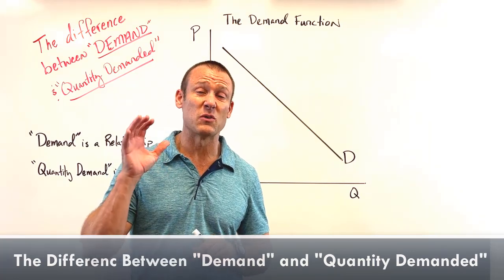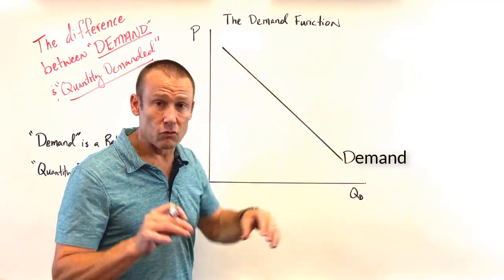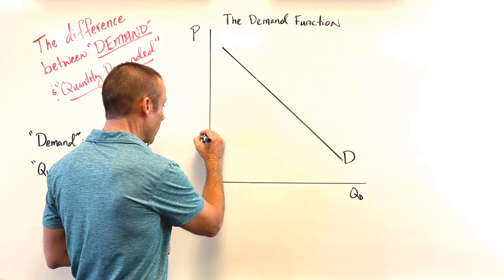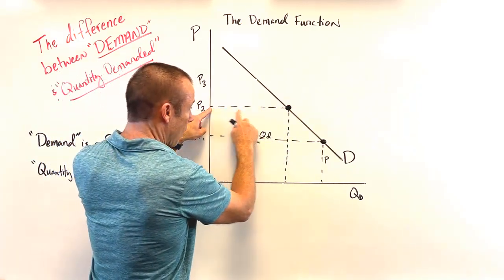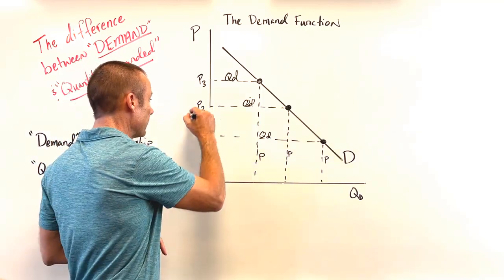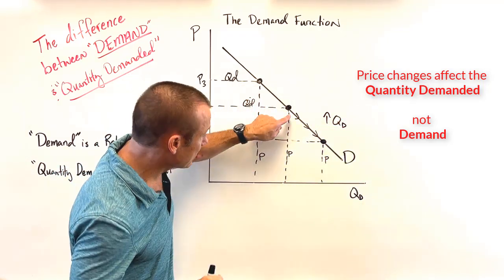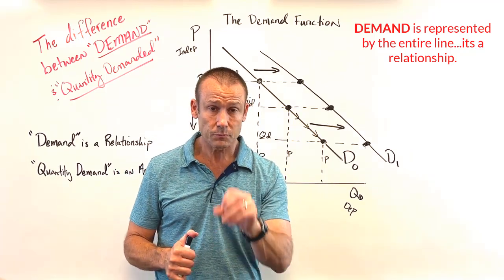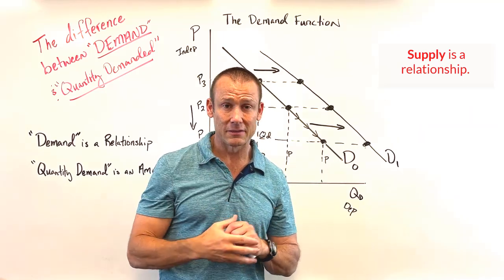Demand vs. Quantity Demanded: The Difference Explained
Understanding the difference between demand and quantity demanded is one of the most important foundations in economics. In this video, we’ll break down what each term means, show you how they appear on a graph, and explain why confusing the two can lead to big mistakes in supply and demand analysis.

By the end, you’ll know:

What economists mean by “demand” vs. “quantity demanded”

How changes in price affect quantity demanded

How outside factors (income, tastes, number of buyers, etc.) shift the demand curve

Why this distinction is essential for mastering supply and demand problems on exams

This lesson is perfect for AP Economics students, first-year college economics classes, and anyone learning the basics of supply and demand.